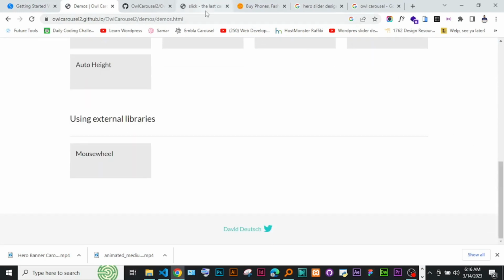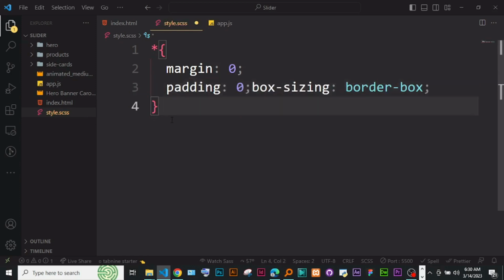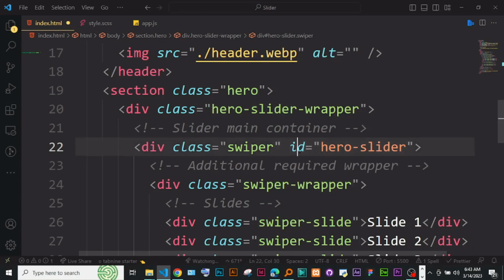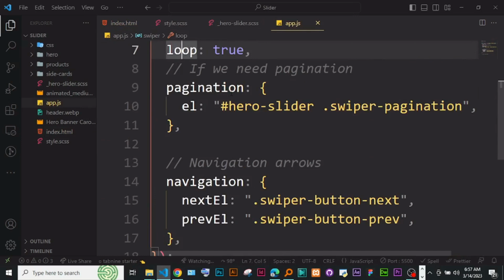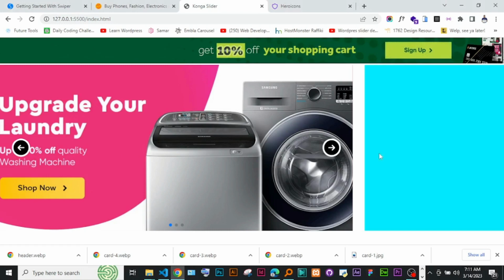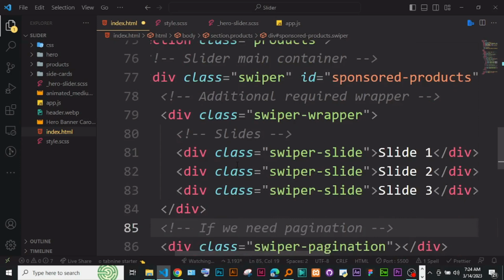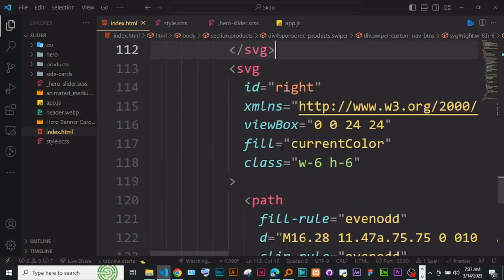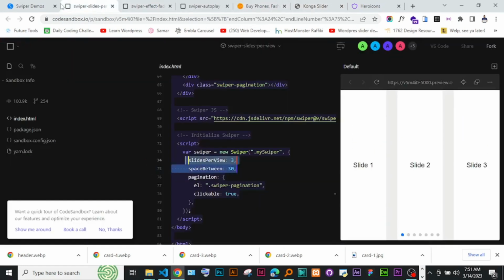Revolutionize Your Website with Swiper JS: The Best Slider for Your Hero Images & E-commerce Product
In this video, I'll show you how to implement the Swiper JS slider component on your website and compare it with other sliders in the market.  I'll use my experience to teach you how to create stunning hero sliders and product sliders that will take your website to the next level.

We'll start by looking at the basics of Swiper JS and how it works. I'll then demonstrate how to create a hero slider using Swiper JS, and compare it with other popular slider components. You'll see why Swiper JS is the best choice for your hero images, and how it can help you create an amazing user experience for your website visitors.

Next, we'll move on to e-commerce product sliders. I'll show you how to create a beautiful and functional product slider using Swiper JS, and compare it with other product slider components. You'll see how Swiper JS can help you showcase your products in the best possible way, and increase your sales and conversions.

Finally, I'll provide some tips and tricks for using Swiper JS effectively, and show you how to customize your sliders to fit your brand and website design. By the end of this video, you'll be a Swiper JS expert and be able to create amazing sliders for your website!

So, if you want to revolutionize your website with the best slider component in the market, watch this video and learn how to use Swiper JS to create stunning hero sliders and product sliders.